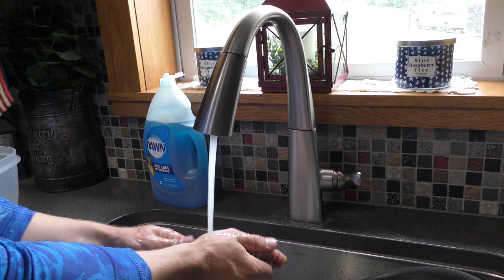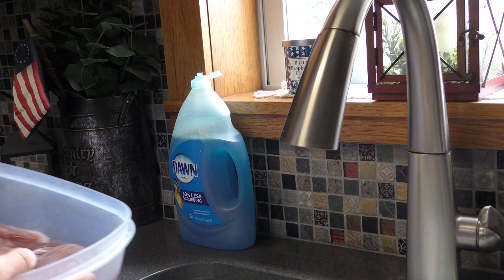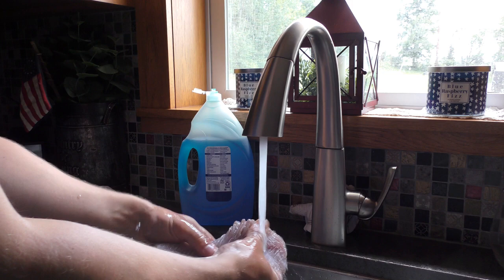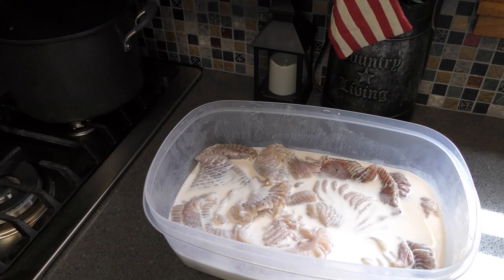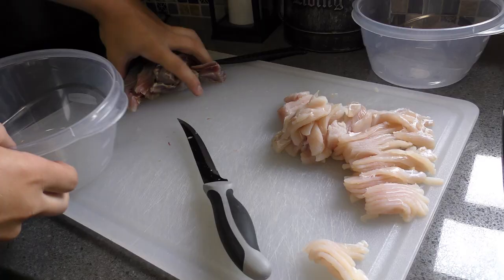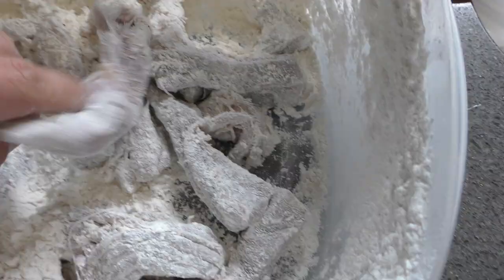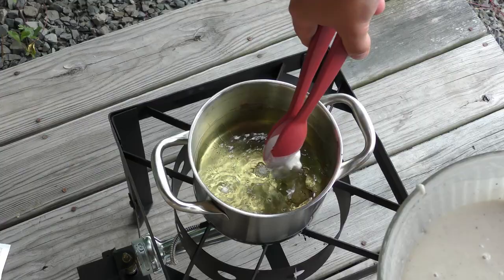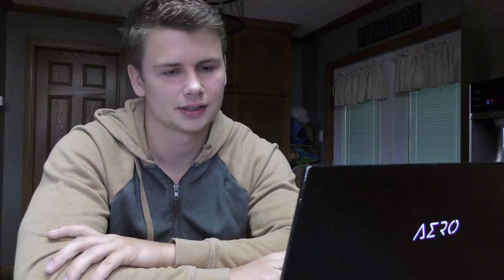How to Cook STINGRAYS!? (CATCH and COOK!!!)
After a bowfishing trip to Maryland where we were chasing after multiple species of stingray, including the southern and cow nose rays I decided to fry up a couple pieces and see how it tastes!? It's not everyday you get to eat stingray and a lot of people would probably prefer it this way, so I'm doing it so you don't have to! I would still recommend both the bowfishing and cooking of stingrays!!! We went with "Dusk To Dawn Bowfishing" for our stingray bowfishing trip and would definitely recommend you give him a try!!!